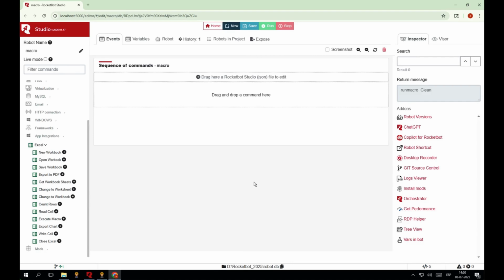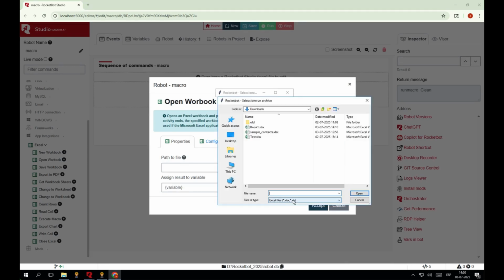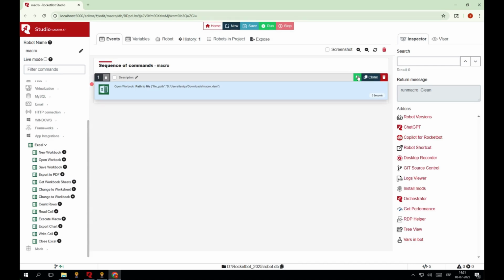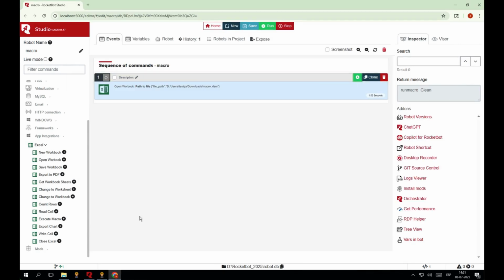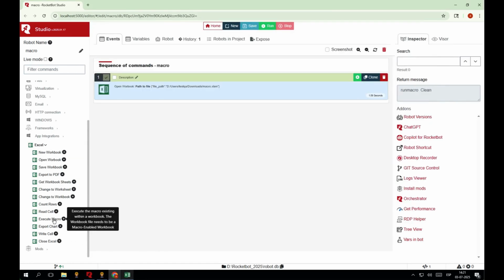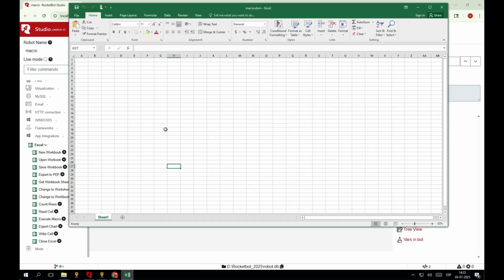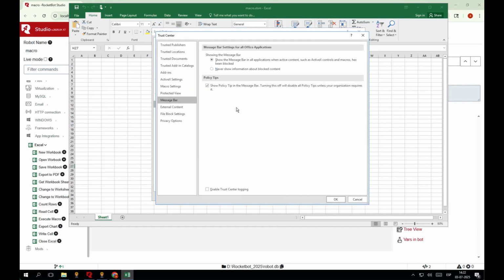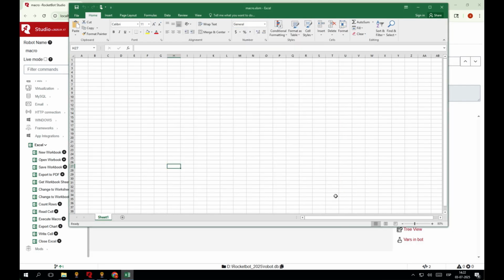17 Section 6 Excel Run Macro